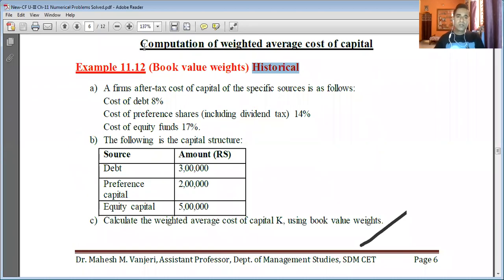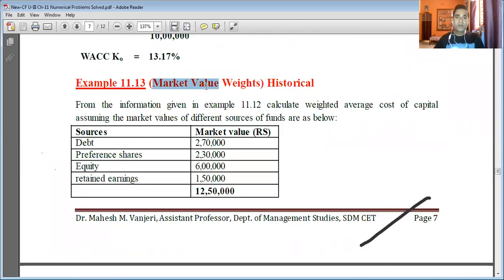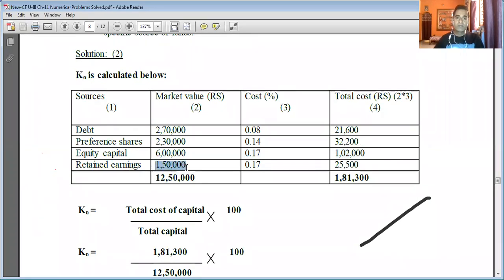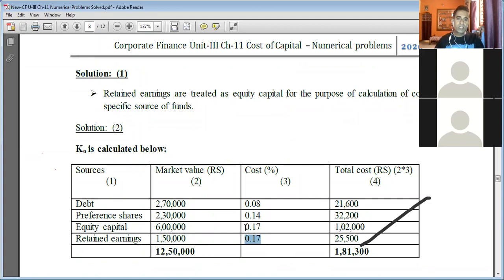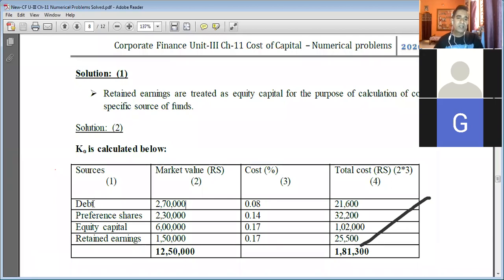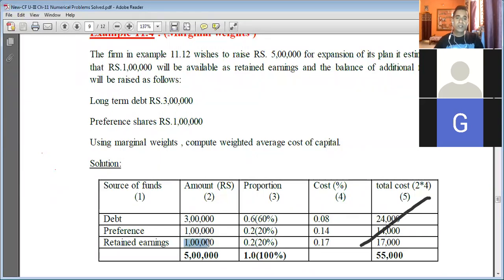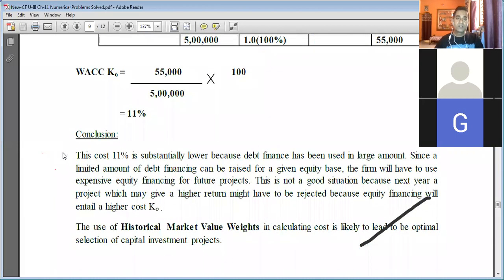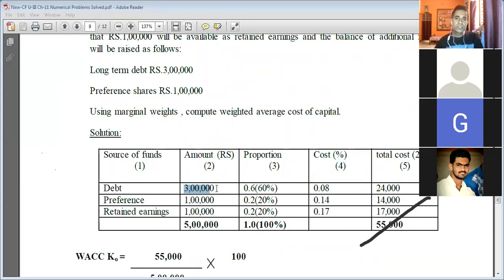7. Ch-11: Cost of Capital; Unit-III Corporate Finance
This is recorded video of online class conducted for MBA semester - II students in the subject Corporate Finance Unit-III Ch-11: Cost of Capital. This video discusses computation of WACC using Market Value Weights (Historical Weights) and Marginal Weights.